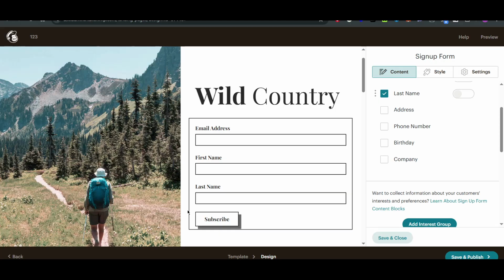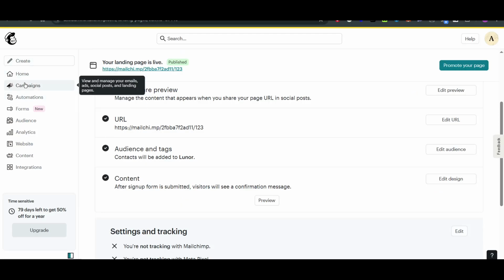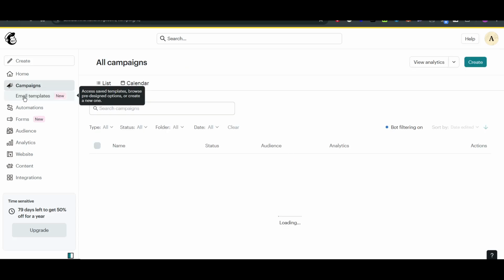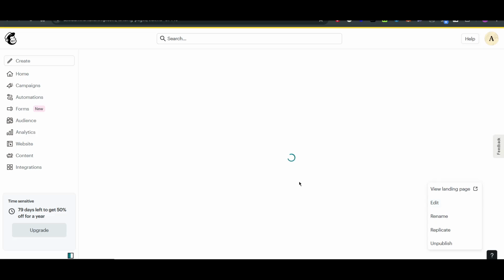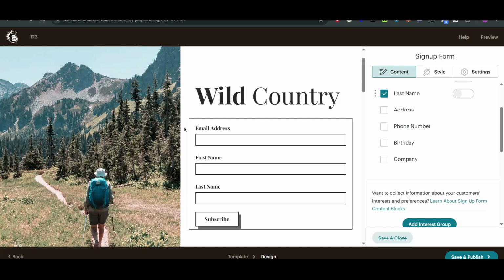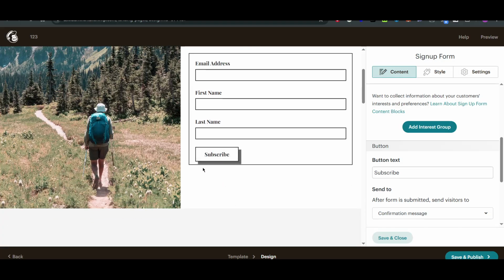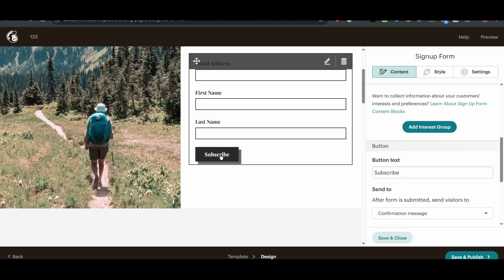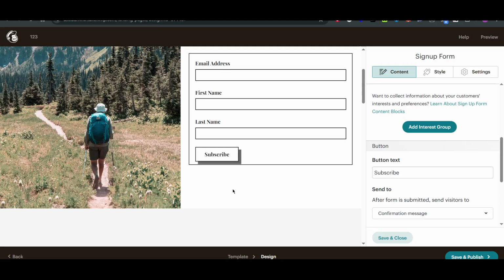How to Optimize a Mailchimp Landing Page for Conversions 2026 Practical Guide Free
Want to improve your Mailchimp landing page and turn more visitors into subscribers or customers? 🚀
In this quick tutorial, I’ll show you step by step how to optimize a Mailchimp landing page for higher conversions in 2026 using simple and practical strategies — even if you're using the free plan.

You’ll learn how to:
✅ Write a strong headline that grabs attention
✅ Design a clean and mobile-friendly landing page
✅ Add high-converting call-to-action buttons
✅ Optimize forms and images for better engagement

By the end of this guide, you’ll know how to create a Mailchimp landing page that attracts visitors and converts them into leads or customers!